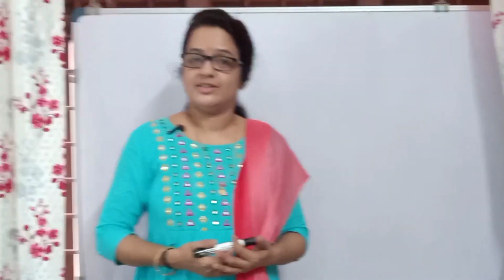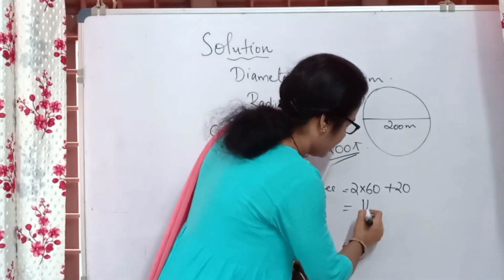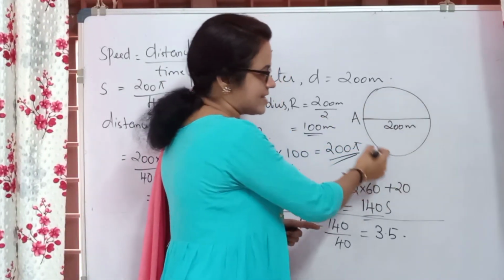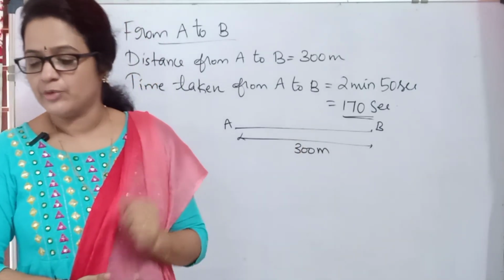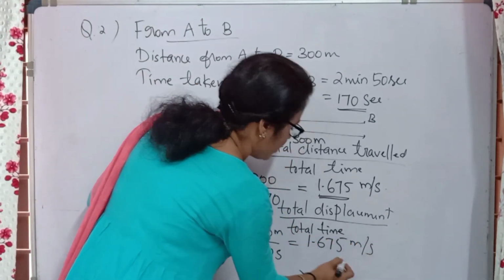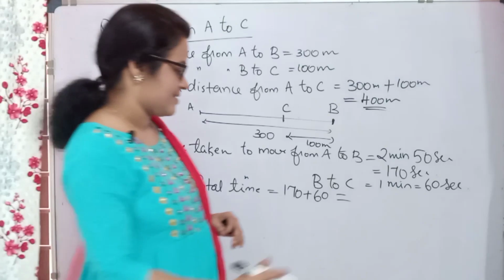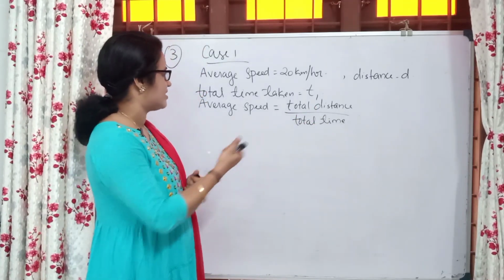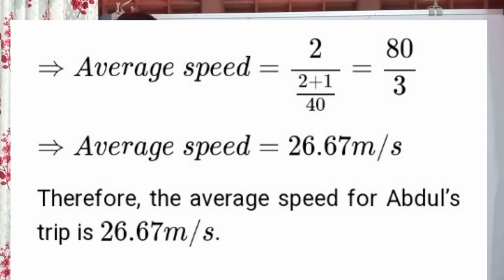CBSE//CLASS 9 //PHYSICS //CH 8 MOTION //NCERT textbook exercises & Solutions//Qn.. 1,2 &3